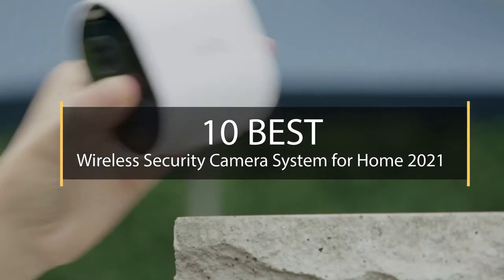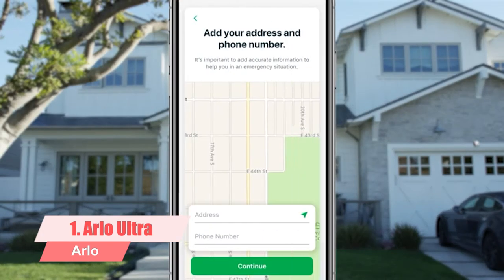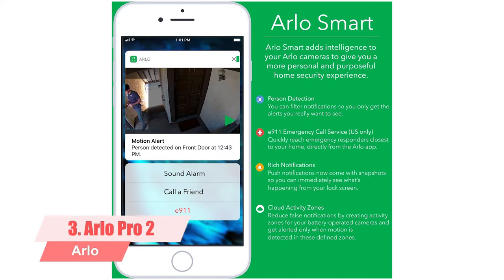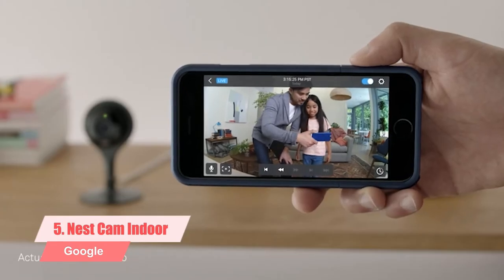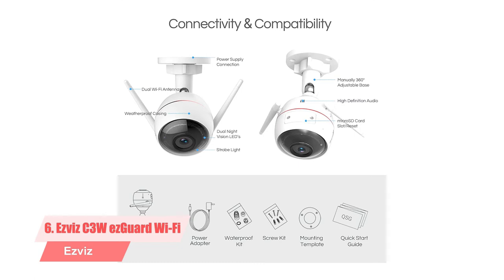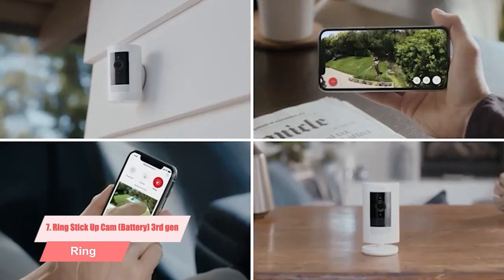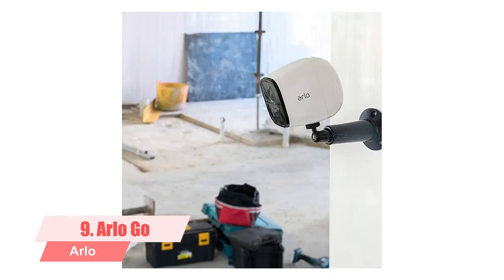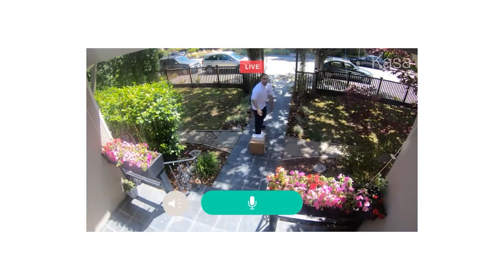10 Best Wireless Security Camera System for Home 2021 | Wireless Security Camera Review |4k Security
👉Cheek Price Here :
⭐1. Arlo Ultra
⭐2. Arlo Pro 3
⭐3. Arlo Pro 2
⭐4. Deep Sentinel Starter 3-Cam Kit
⭐5. Nest Cam Indoor
⭐6. Ezviz C3W ezGuard Camera
⭐7. Blink Outdoor
⭐8. Ring Stick Up Cam
⭐9. Arlo Go
⭐10.  TP-Link Kasa Cam Outdoor

10 Best Wireless Security Camera System for Home 2021

Number 1. Arlo VMS5140-100NAS Ultra - 4K UHD Wire-Free Security 1 Camera System

Number 2. Arlo Pro 3 Spotlight Camera | 2 Camera Security System | Wire-Free, 2K Video & HDR | Color Night Vision, 2-Way Audio, 6-Month Battery Life, 160° View | Works with Alexa | VMS4240P, White

Number 3. Arlo Pro 2 (1) Add-on Camera | Rechargeable, Night vision, Indoor/Outdoor, HD Video 1080p, Two-Way Talk, Wall Mount | Cloud Storage Included | Works with Arlo Pro Base Station (VMC4030P)

Number 4. Deep Sentinel Smart Security Cameras | Real Professional Guards Monitoring Your Property, 24/7 | Includes 3X Night Vision Cameras, 1x Smart Hub, and 1 Month of Live Guard Service.

Number 5. Google Nest Cam Indoor - Wired Indoor Camera for Home Security - Control with Your Phone and Get Mobile Alerts - Surveillance Camera with 24/7 Live Video and Night Vision

Number 6. EZVIZ Outdoor Security Camera Turret WiFi H.265 1080P, 100ft Night Vision, Active Defense Siren and Strobe Light, Two-Way Talk, IP67 Weatherproof(C4W)

Number 7. Ring Stick Up Cam 3rd gen
Ring Stick Up Cam Battery HD security camera with custom privacy controls, Simple setup, Works with Alexa - White

Number 8. Ring Stick Up Cam Battery HD security camera with custom privacy controls, Simple setup, Works with Alexa - White

Number 9. Arlo Go
Arlo Go - Mobile HD Security Camera with Data Plan | LTE Connectivity, Night Vision, Local Storage (SD card), Weatherproof | Not compatible with Verizon Wireless or AT&T

Number 10. Kasa Smart (KC200) Outdoor Camera by TP-Link, 1080p HD Smart Home Security Camera with Night Vision, Built-in Siren, 2-Way Audio, Motion Detection, Works with Alexa & Google Home
Home security cameras have changed a lot in recent years. Security cameras are more affordable than they used to be, come in both wired and wireless versions, and can connect to the internet so you can monitor your property from nearly anywhere. In this guide, we’ll examine what home security cameras are, how they operate, and how well they work as a security system. Plus, we’ll look at how much they cost and whether you need to have them professionally installed or if you can do it yourself.